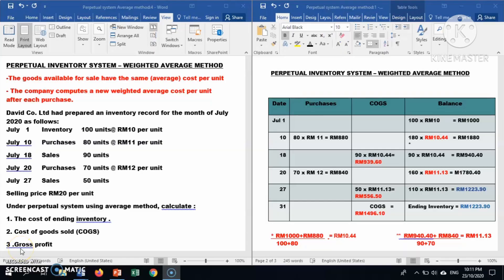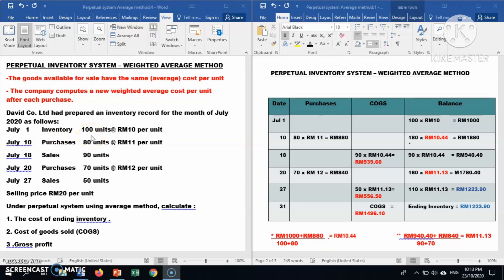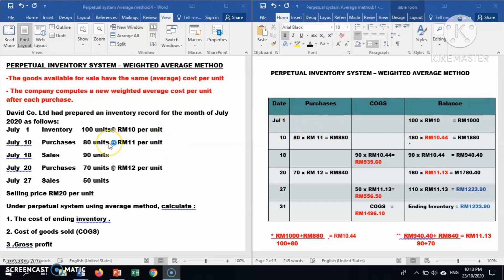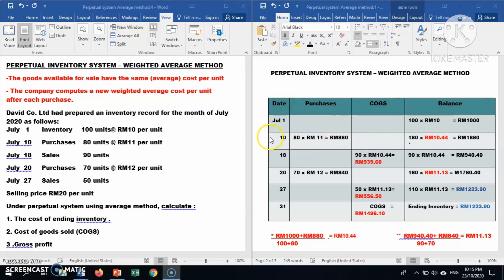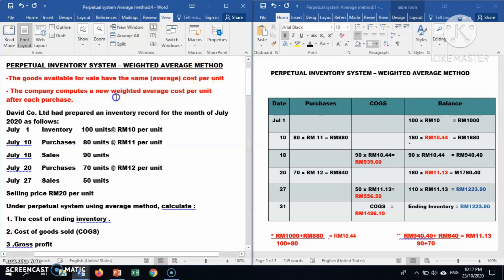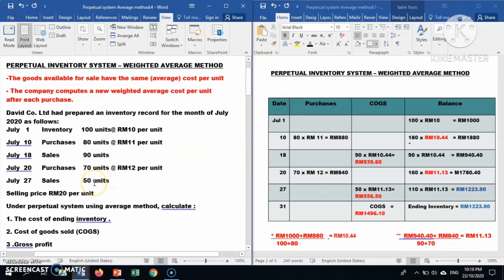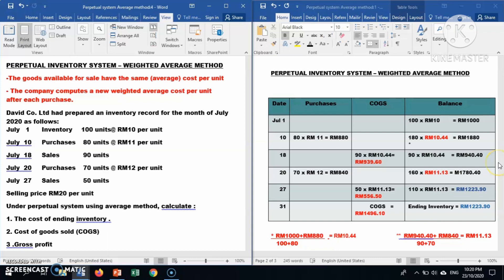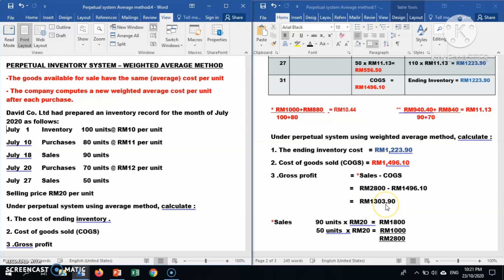Perpetual Inventory system- Weighted Average method (Tutorial)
This method assumed that the goods available for sale have the same ( average) cost per unit.

Cost of inventory per unit is computed by dividing the total cost of goods available for sale  ( COGAFS) by the total units available for sale

Cost of ending inventory = ending inventory unit x weighted average cost per unit